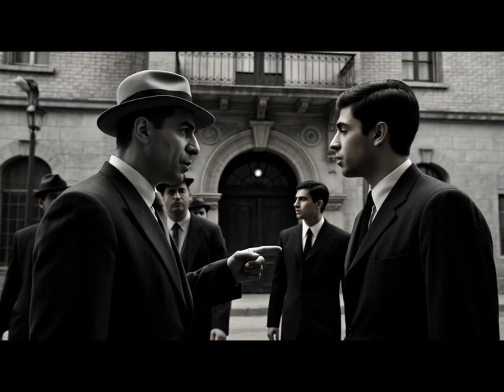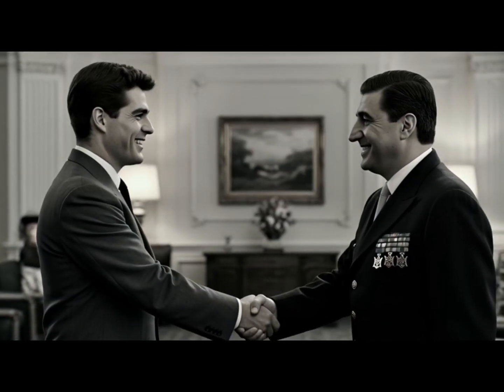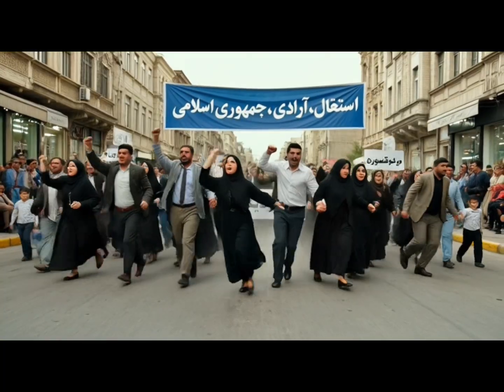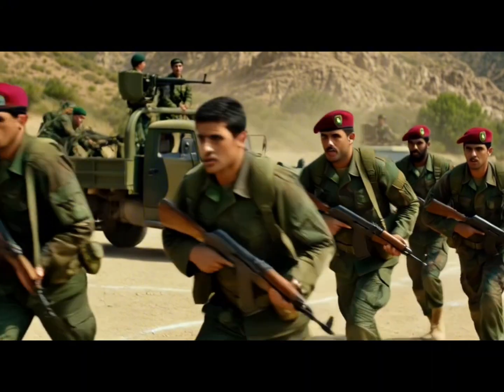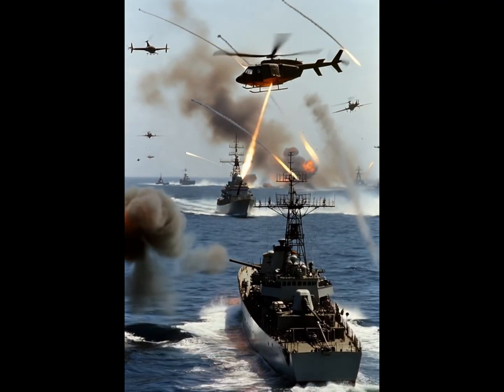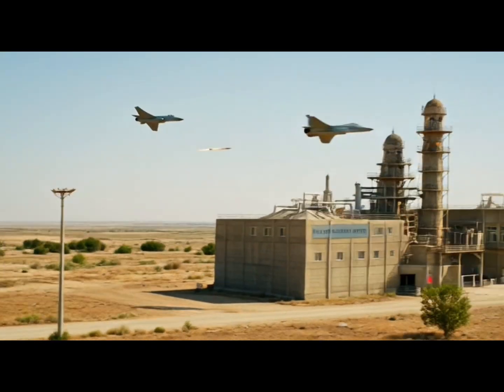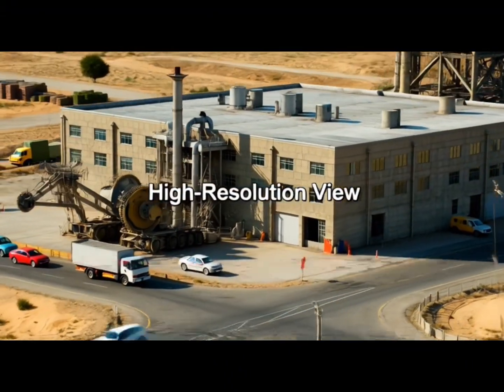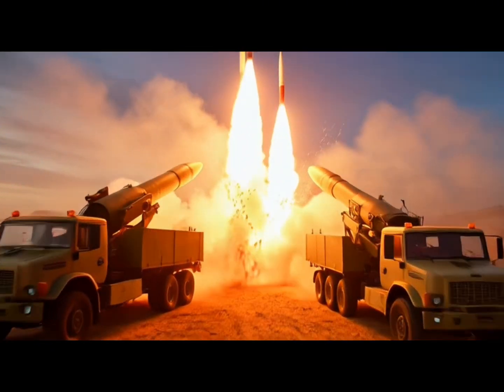Why the USA and Iran Became Enemies | The Untold History . WHY THEY HATE EACH OTHER USA vs IRAN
Why are the United States and Iran enemies today?

For much of the 20th century, these two nations were actually close allies. But over time, political events, revolutions, military confrontations, and nuclear tensions transformed that relationship into one of the most complex rivalries in modern geopolitics.

In this documentary, we explore the true history behind the conflict — starting from the 1953 coup against Prime Minister Mohammad Mossadegh, the rule of Mohammad Reza Pahlavi, the Iranian Revolution, and the rise of Ayatollah Ruhollah Khomeini.

We also examine the Iran Hostage Crisis, decades of tension, the killing of Qasem Soleimani, and the controversial Joint Comprehensive Plan of Action nuclear agreement.

You will learn:

• Why the relationship between America and Iran collapsed
• The historical events that shaped today’s hostility
• Why the slogan “Death to America” became common in Iranian politics
• What happened when the United States left the nuclear deal under Donald Trump
• How the conflict affects global politics today

This video provides a clear, fact-based timeline explaining one of the most important geopolitical conflicts of our time.

If you enjoy history, geopolitics, and global affairs, this documentary will help you understand the deeper causes behind the ongoing tensions in the Middle East.

Chapters

00:00 Introduction
01:00 When the U.S. and Iran were allies
03:00 The 1953 coup and the Shah
05:00 The 1979 Iranian Revolution
07:30 The Hostage Crisis
09:30 Proxy conflicts and rising tensions
11:30 The Iran Nuclear Deal
13:30 Modern escalation and the future

US vs Iran
History of US Iran conflict
Iran nuclear deal explained
Why America and Iran are enemies
Middle East geopolitics documentary
Iran revolution documentary
US Iran history timeline